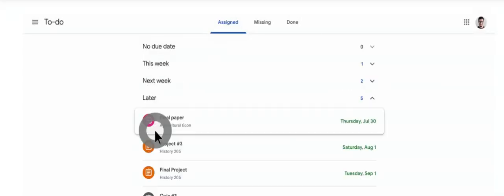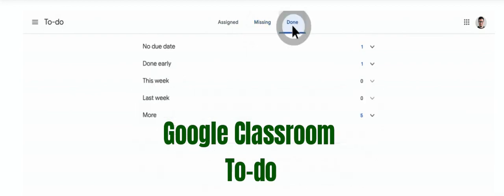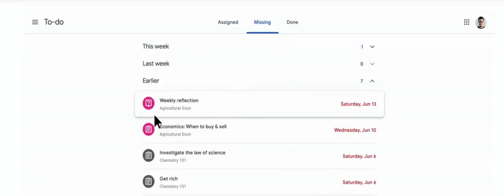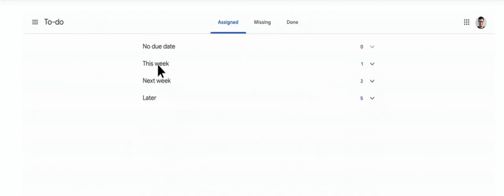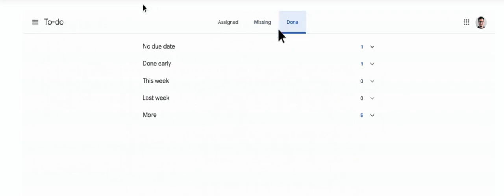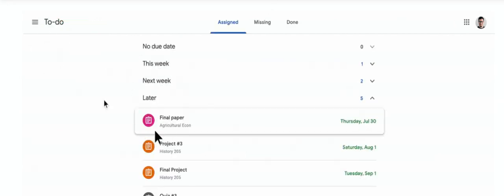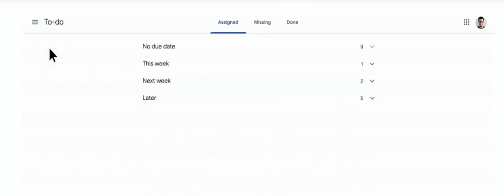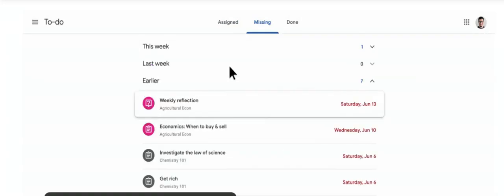New Feature: To-do list in Google Classroom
To help students stay organized, Google has added a new To-do feature in Classroom.